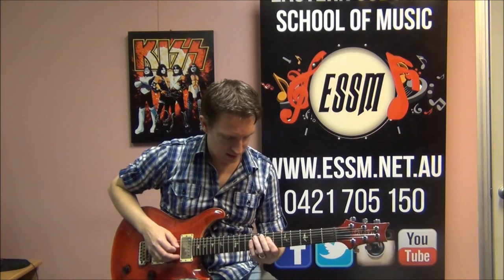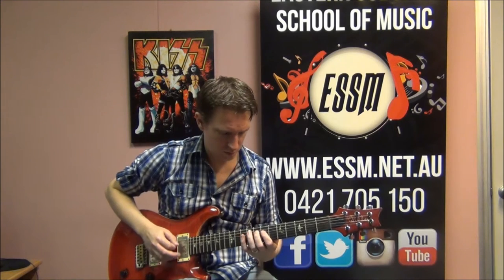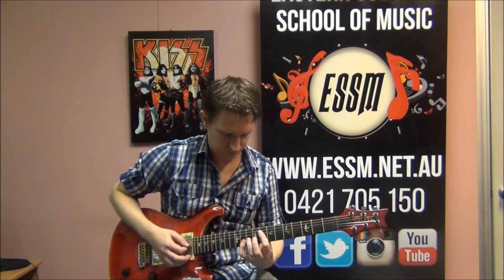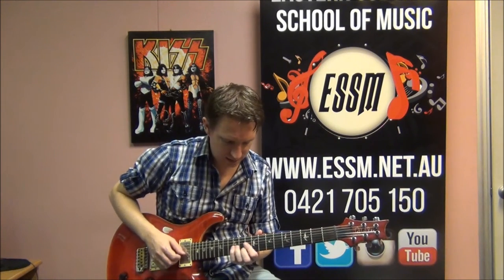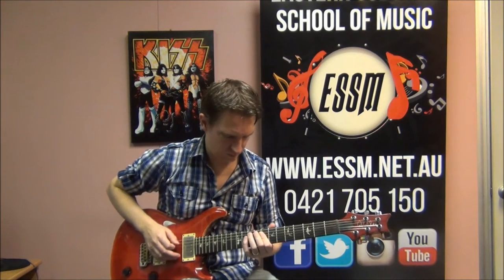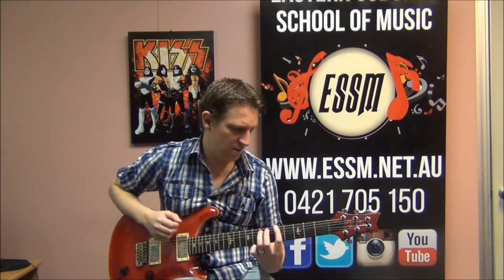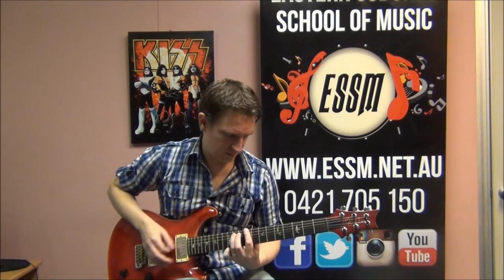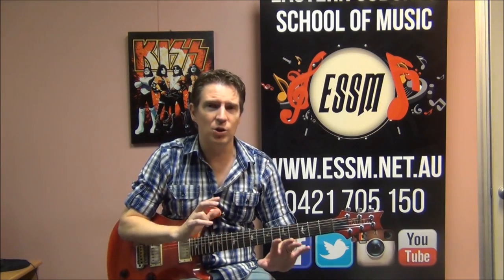Smartarse Songwriters - Skyhooks - Guitar Lesson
Learn Smartarse Songwriters by Skyhooks on guitar. This lesson is taught by Rhys Lett, guitar teacher